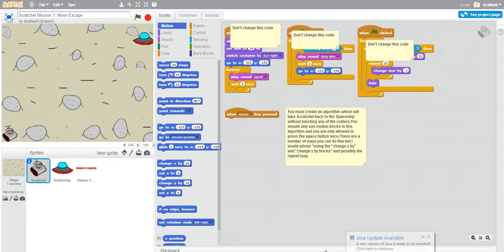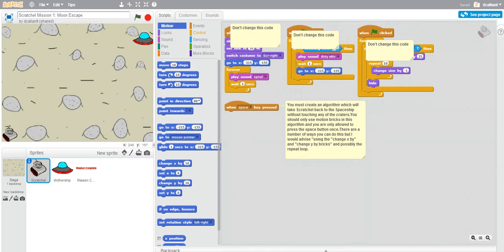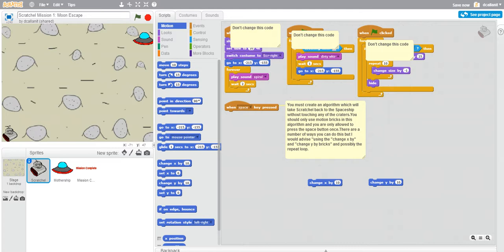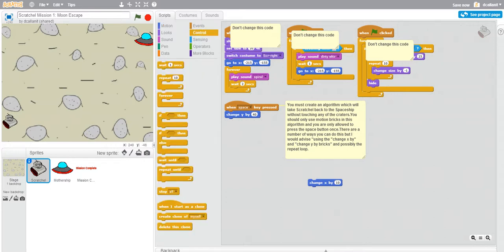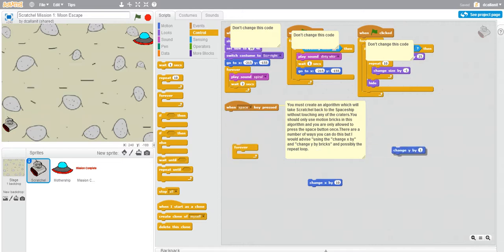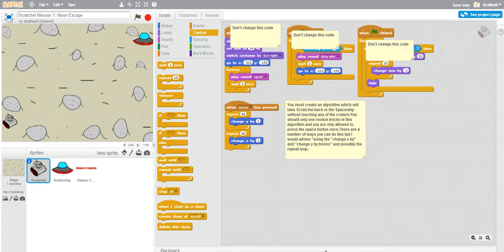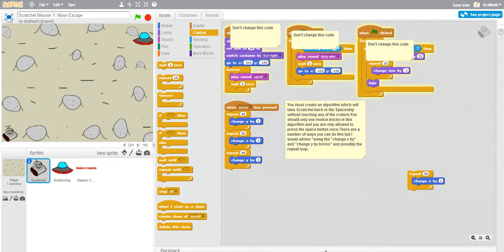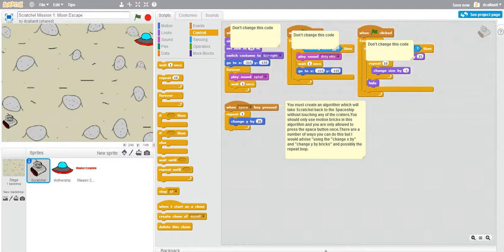Scratchel Mission 1: Moon Escape tutorial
Some ideas on how to complete Scratchel mission 1.